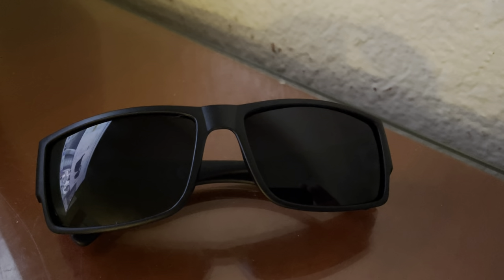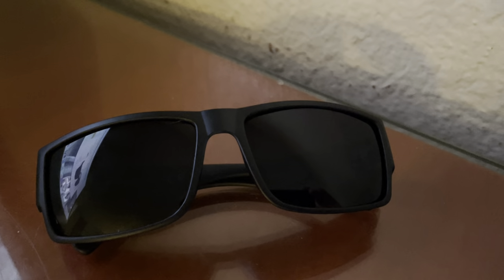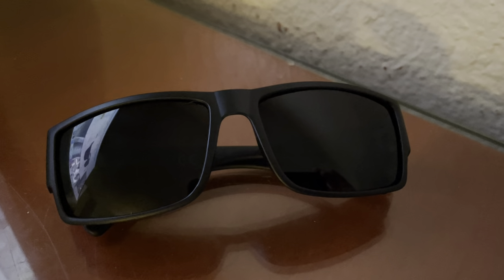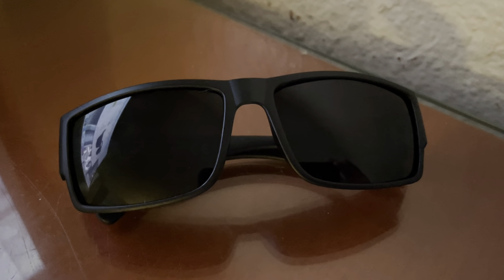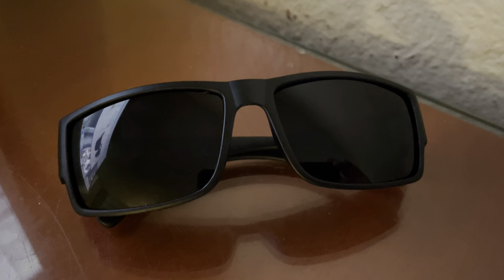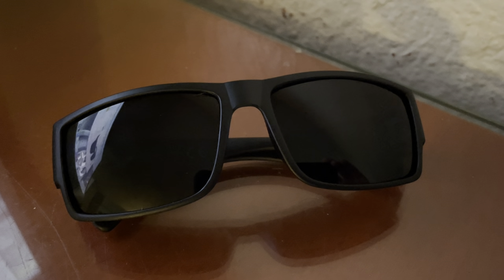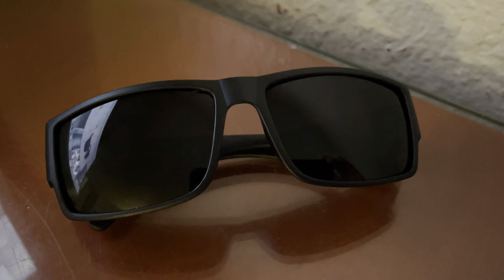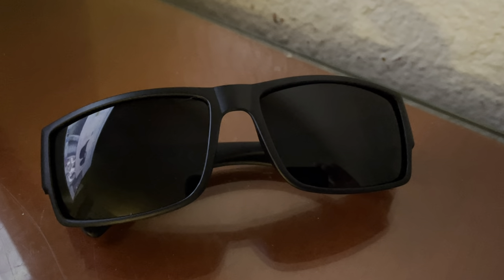✅ grinderPUNCH XL Men's Big Wide Frame Black Sunglasses - Extra Large Square 148mm 🔴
About this product:

The grinderPUNCH XL Men's Big Wide Frame Black Sunglasses are a pair of sunglasses designed specifically for individuals with larger head sizes. Here's some information about these sunglasses:

Size: The sunglasses are designed with an extra-large square frame, measuring approximately 148mm in width. This larger size is intended to provide a comfortable fit for individuals with wider faces or larger head sizes.

Frame Color: The sunglasses come in a black frame color, offering a classic and versatile look that can complement various styles and outfits.